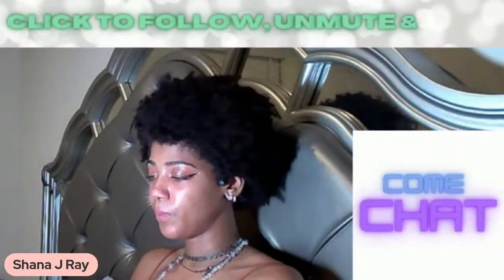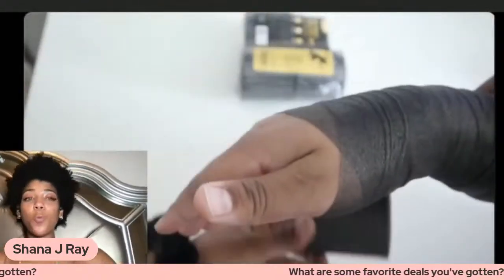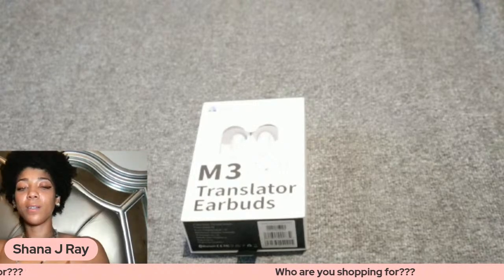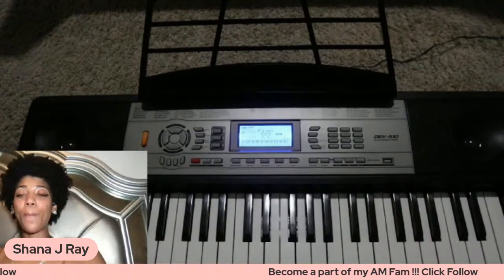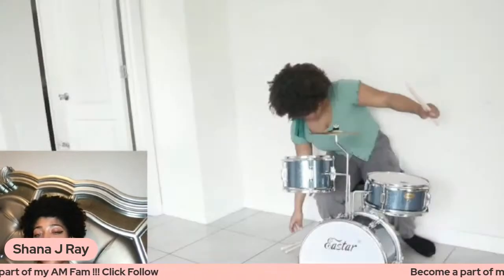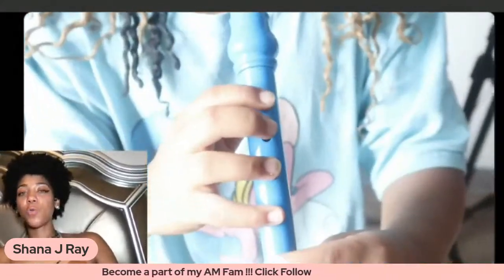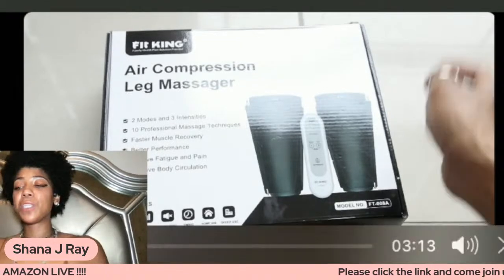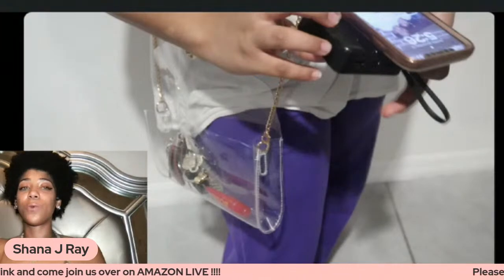Black Friday Must Haves Live on Amazon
Linked on Amazon